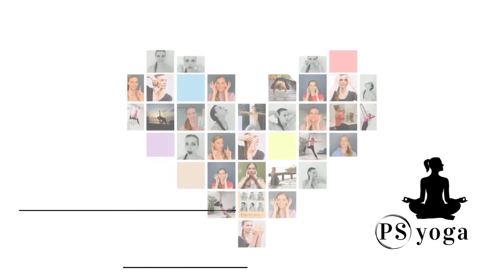Stress-relieving Face Yoga & Face Massage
This relaxing Face Yoga starts with a facial massage. Afterward, a few select muscles are activated to lift the face and mind.